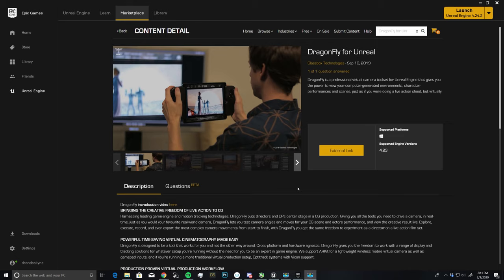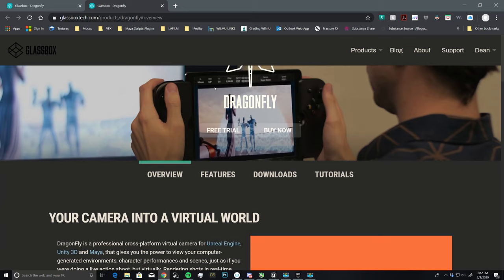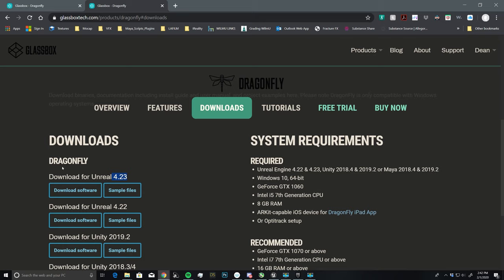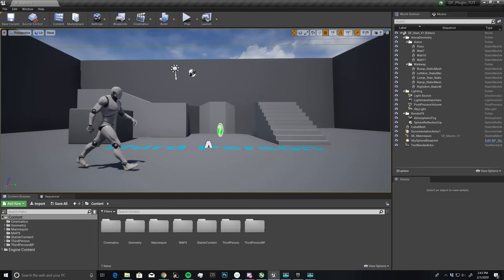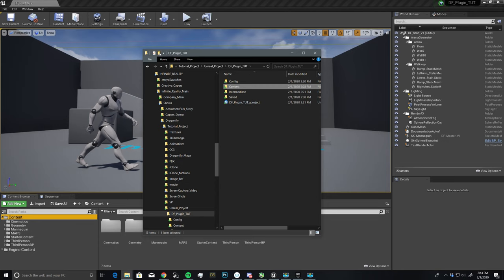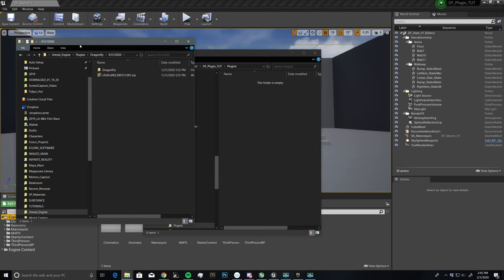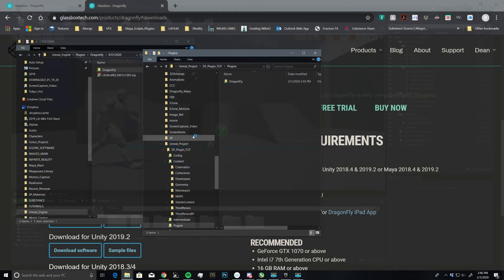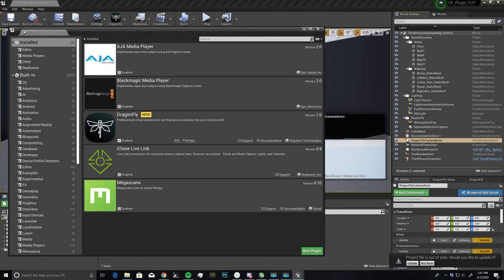DragonFly for Unreal: Installation Tutorial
In this tutorial series, Dean Deakyne from LA Film School, takes you through everything you need to know to Install DragonFly for Unreal Engine.

This tutorial is part 1 of a 4 part series. Covering: Installation, Set-Up, Recording & Playback, and Review Workflow.

Download a Free 15 Day Trial of DragonFly for Unreal